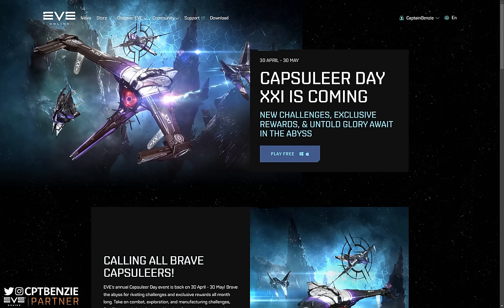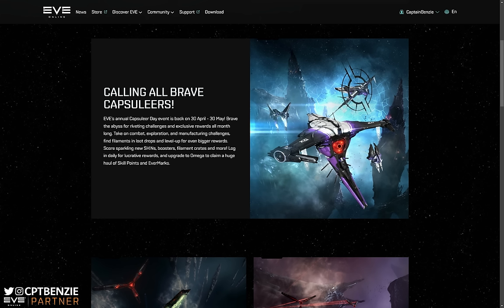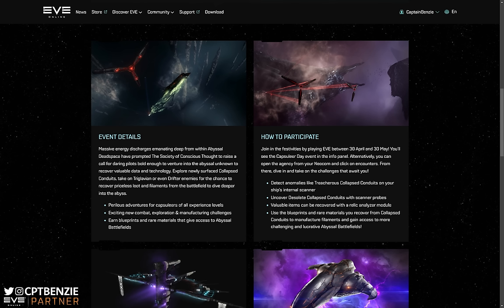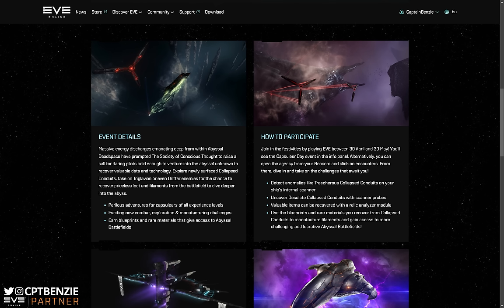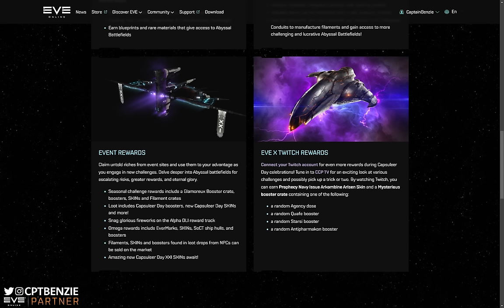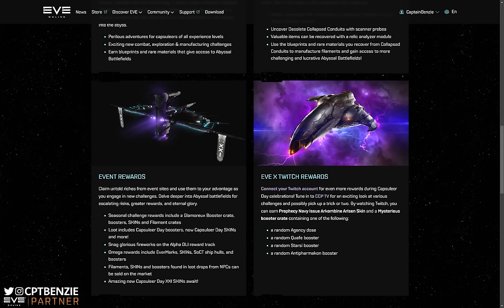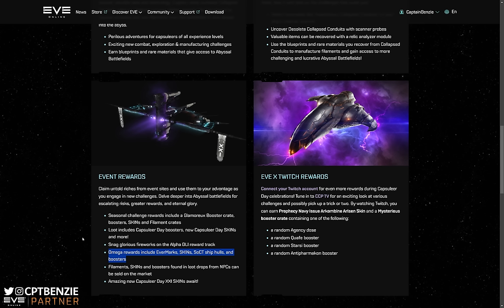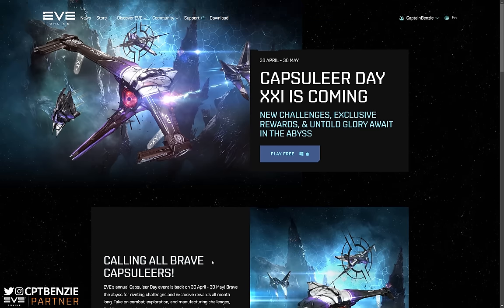Capsuleer Day XXI Is Coming!! || EVE Online